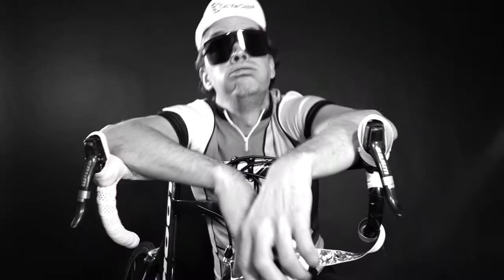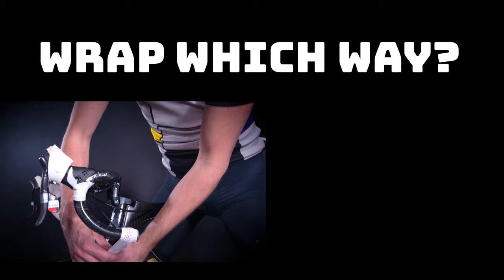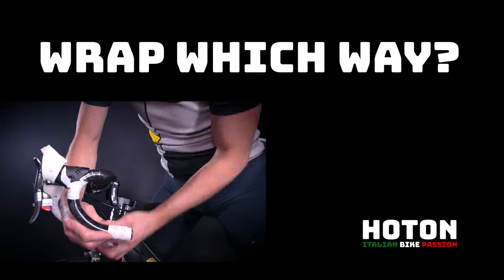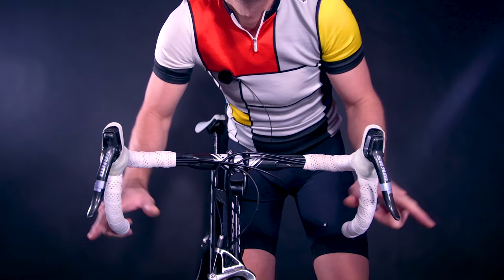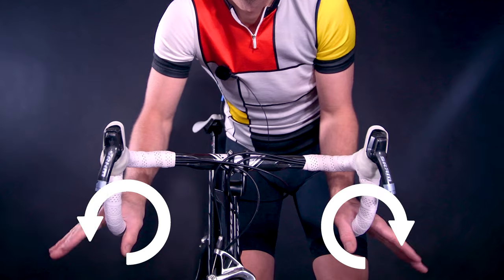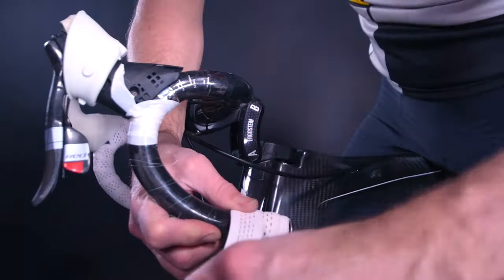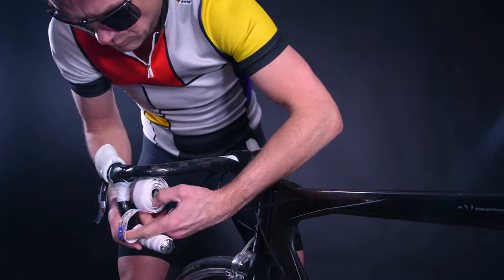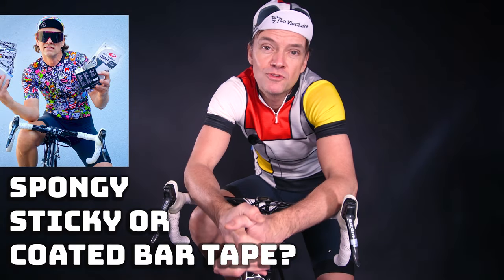Wrap which way? The simple bar tape rule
Which way do you wrap the bar tape? Check out this simple rule to avoid getting confused when installing your new bar tape.